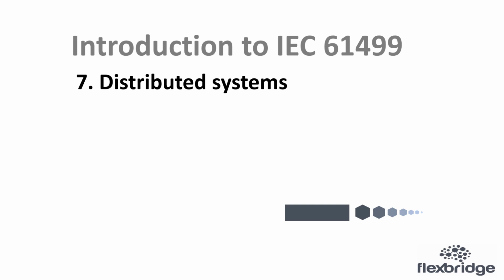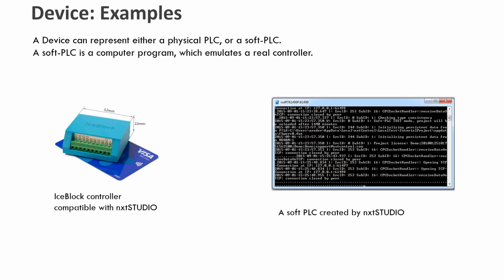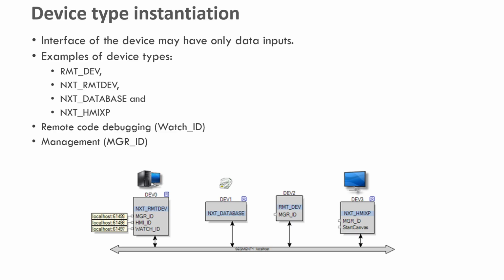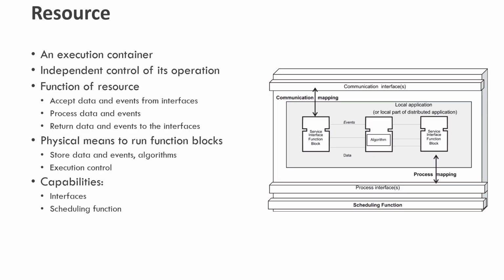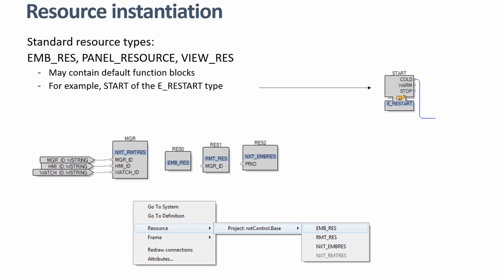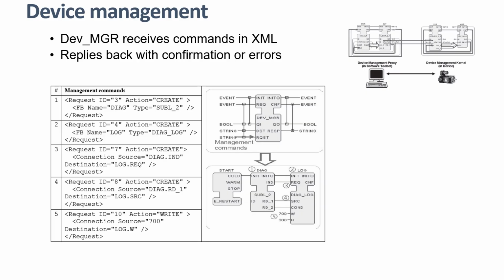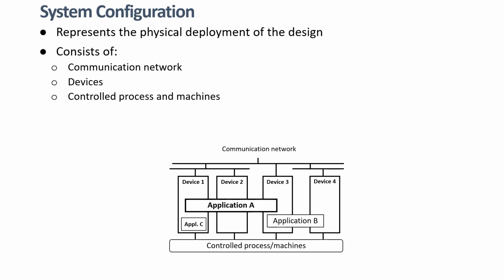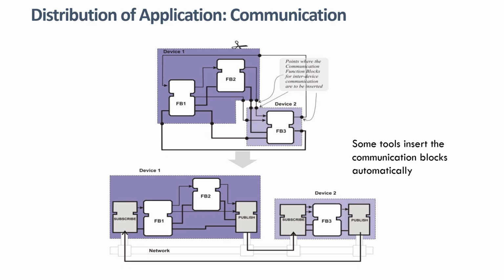07. IEC 61499 Distributed systems | Basic Introduction to IEC 61499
Device model motivation
    Device model content
    Device examples
    Device classes
    Device type instantiation
    Resource models
    Scheduling function
    Resource type instantiation
    Device management
    System configuration
    Distribution of application
    Communication between distributed devices